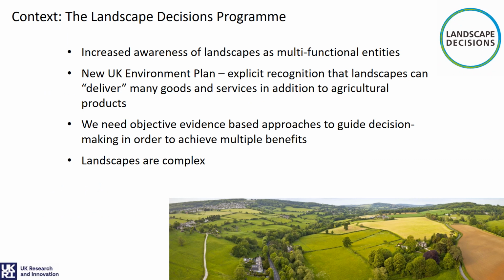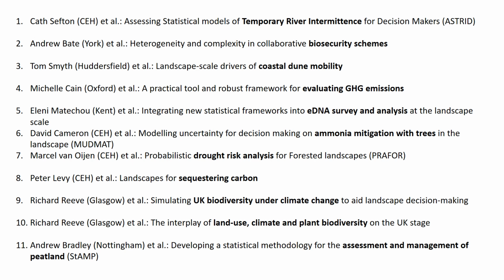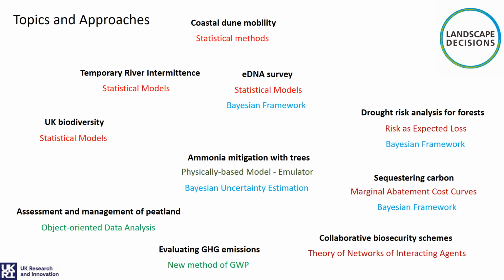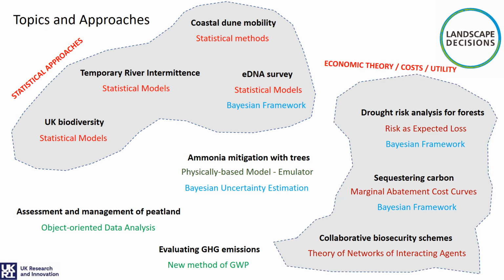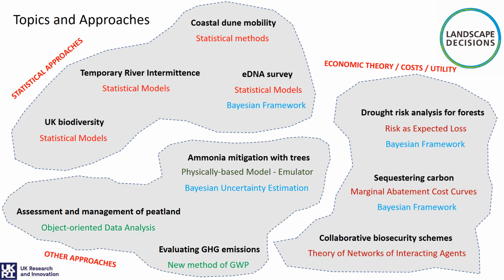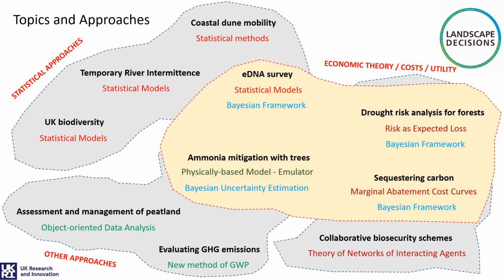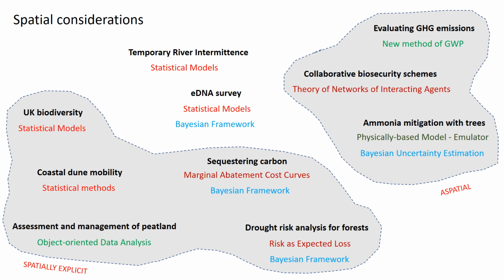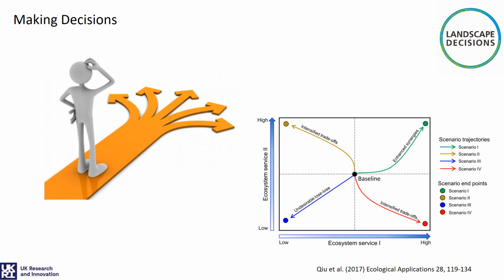Event Plenary Theme 2 Mick Whelan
Mick Whelan discusses his thoughts on the project presentations in Theme 2